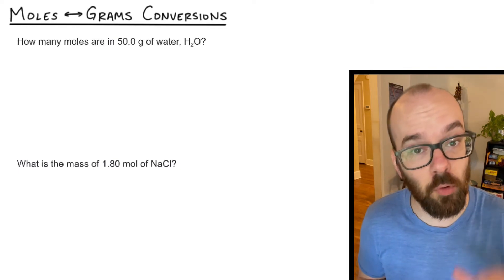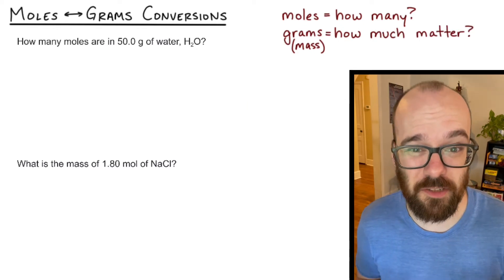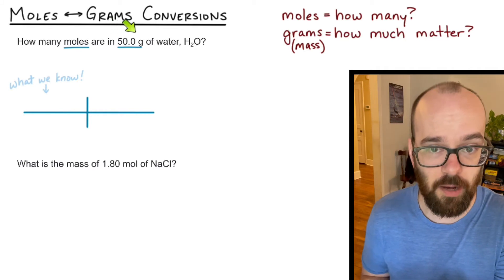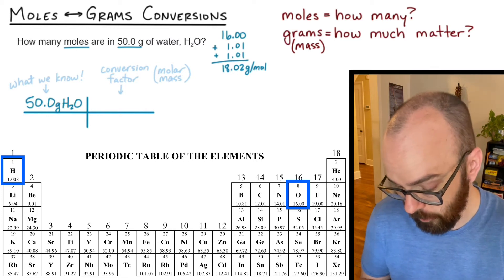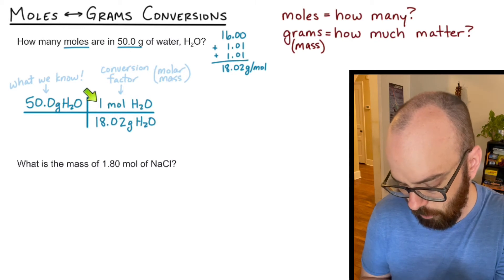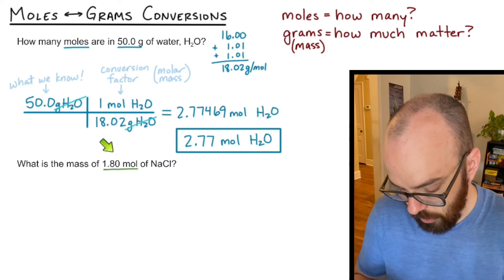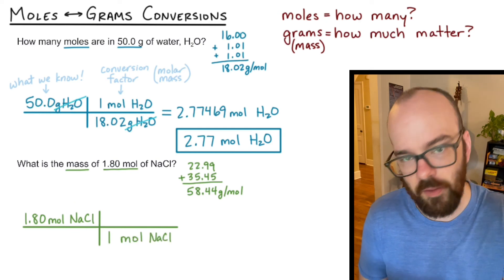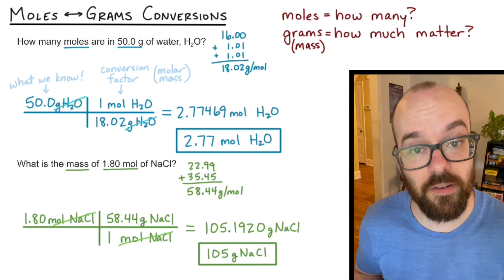Moles to Grams - How to Convert | Positive Chemistry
In this video, I use molar mass to convert from grams to moles and from moles to grams.

0:00 Intro
0:48 Grams to Moles example
2:50 Moles to Grams example

🧪 This video aligns with Positive Chemistry -- Unit 10: Moles -- Moles to Grams
to find out more!